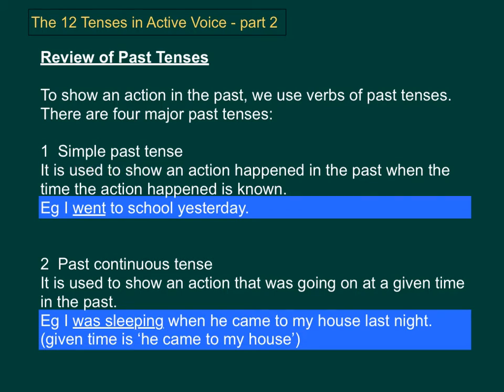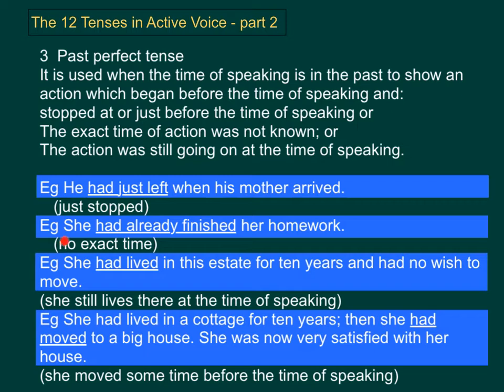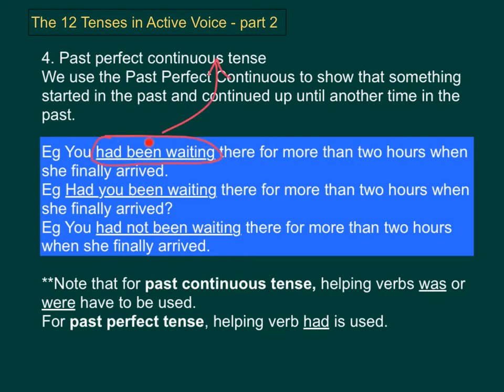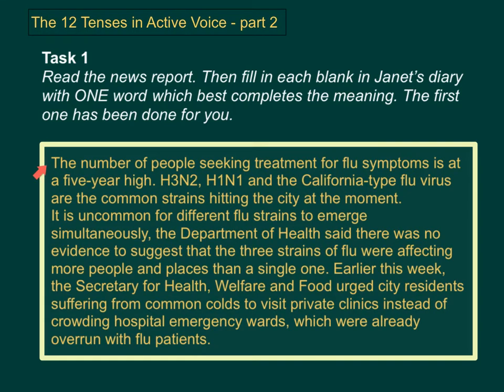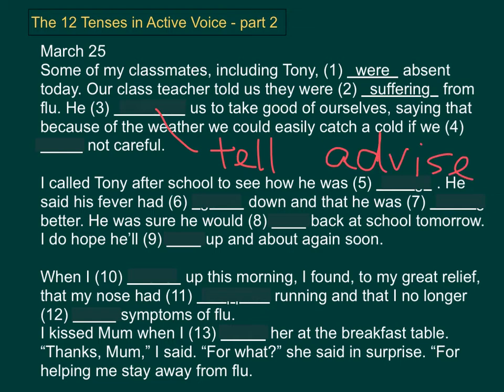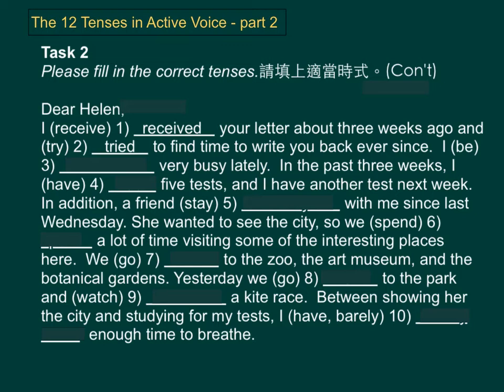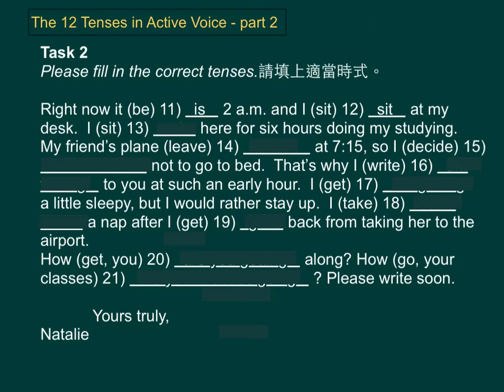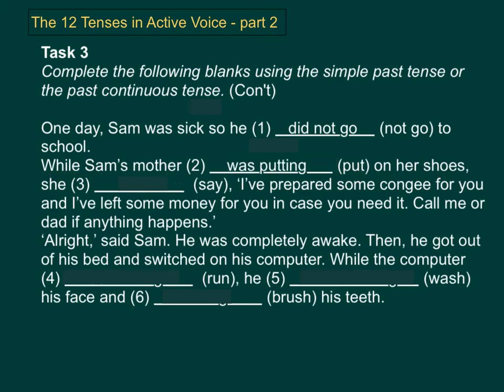中四英文_上學期_Tenses（時態）_12 Tenses in Active Voice（2）